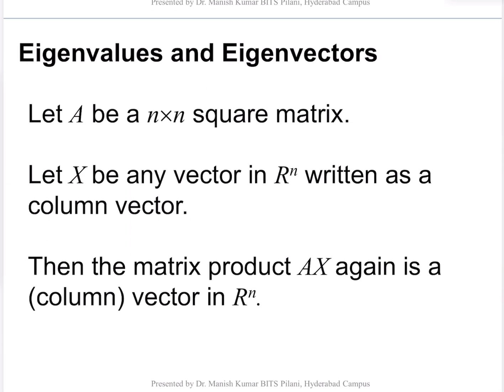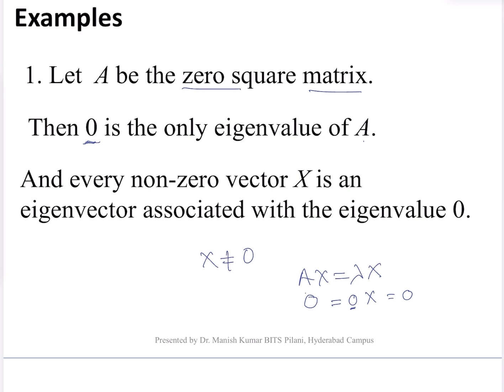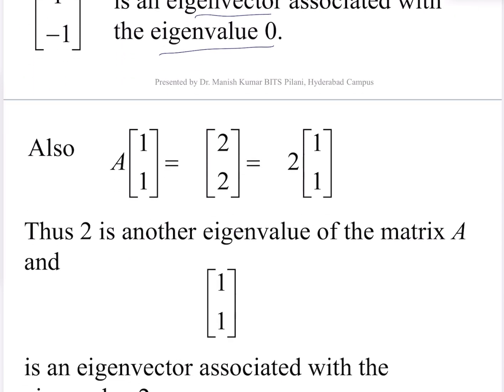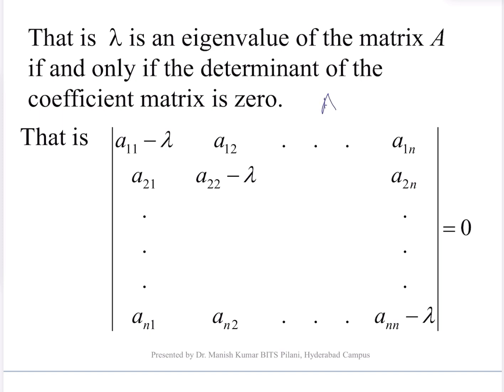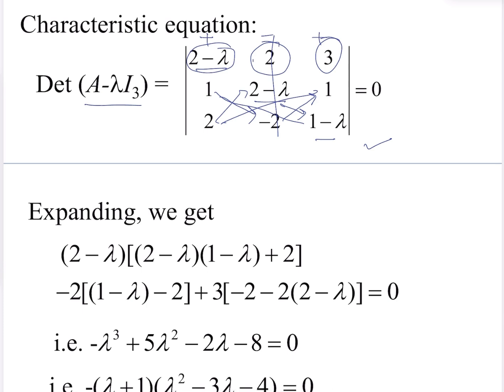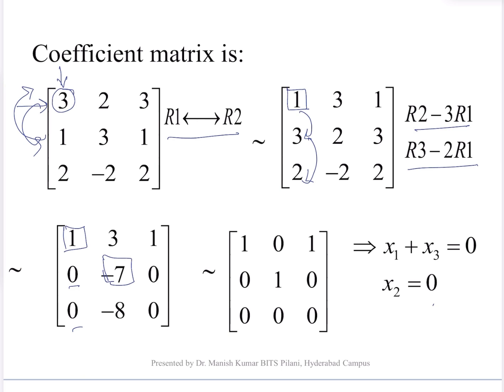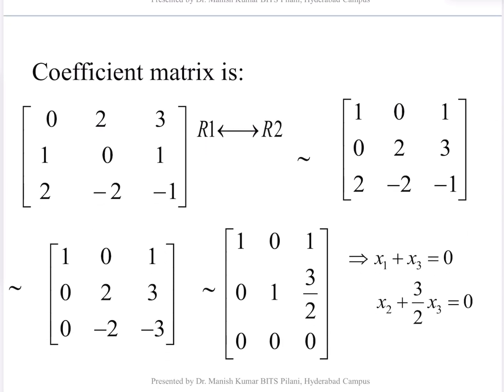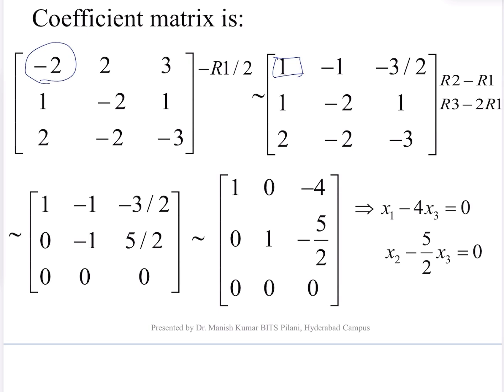Lecture-5 | Eigen Values and Eigen Vectors | Dr. Manish Kumar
Welcome to Dr. Manish Kumar's channel! In this video, I share Eigen Values and Eigen Vectors and examples. Download practice problems here.